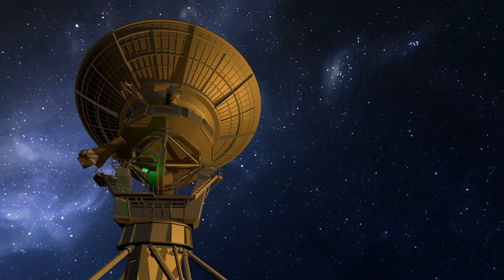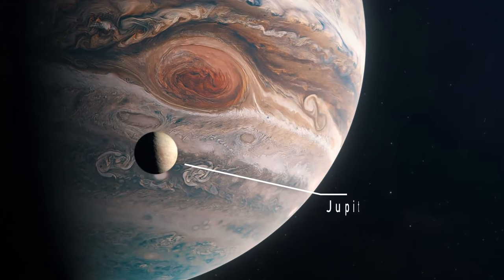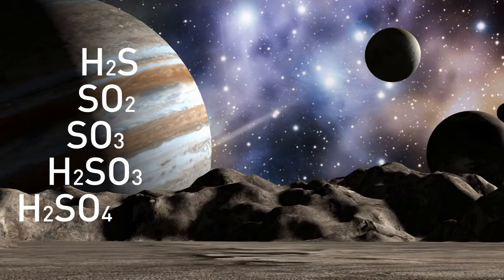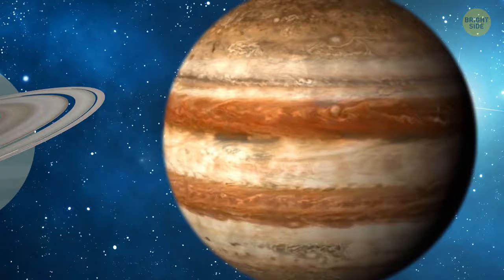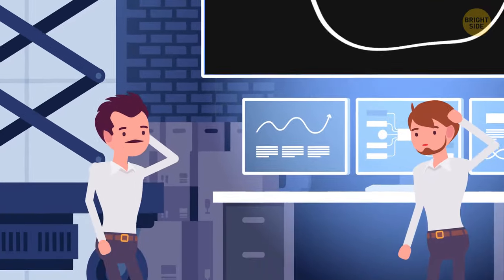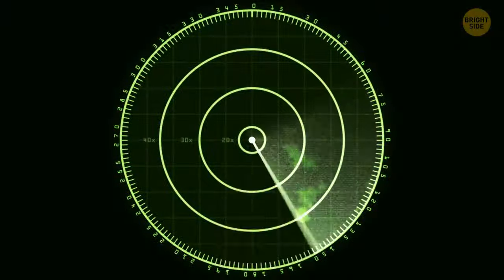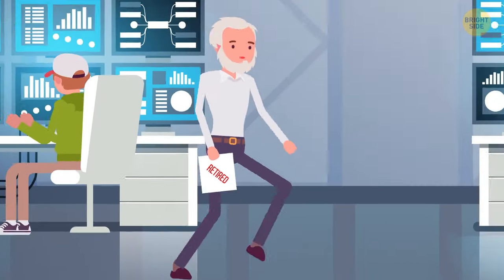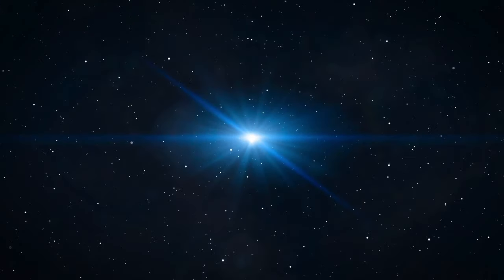5 Possible Signs of Alien Life (and Why They're Not Conclusive)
In this video, we'll discuss 5 possible signs of alien life. While these signs are not conclusive, they are still interesting and worth considering!

If you're interested in alien life, then you'll want to watch this video! We'll discuss the possible signs of alien life, and why they're not conclusive. While these signs are not concrete, they're still interesting and worth considering. So whether you're a skeptic or believer, be sure to watch this video!